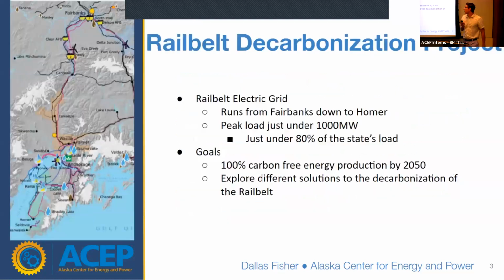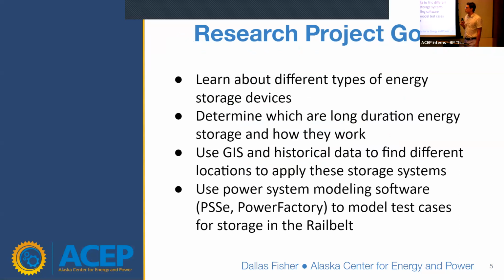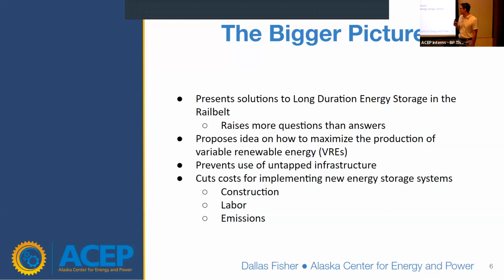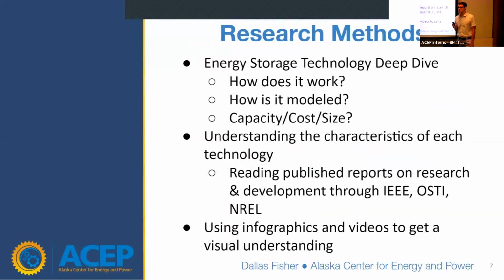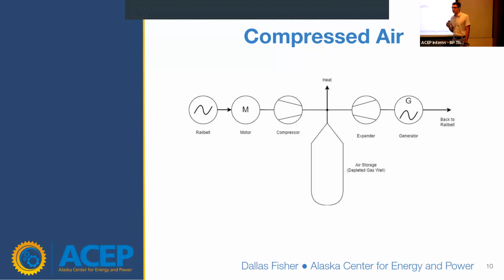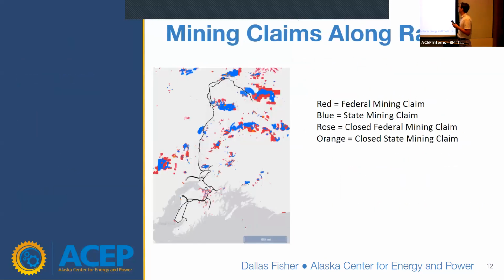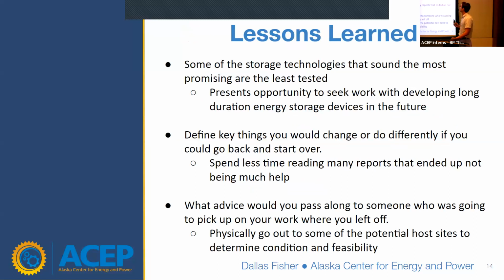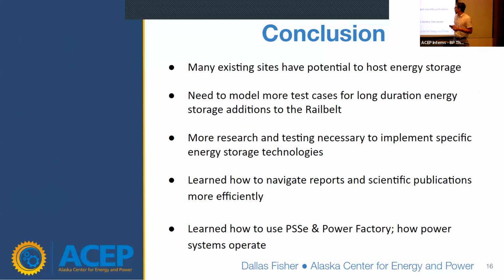2023 ACEP Summer Internship Final Presentation - Dallas Fisher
2023 ACEP Summer Internship Final Presentation
Intern: Dallas Fisher
Research Project: Railbelt Decarbonization Project
Mentor: Dr. Phylicia Cicilio
Date: August 10, 2023
This internship is funded by the Office of Naval Research through the ACEP Undergraduate Summer Internship program.